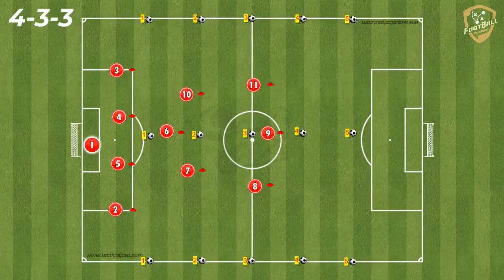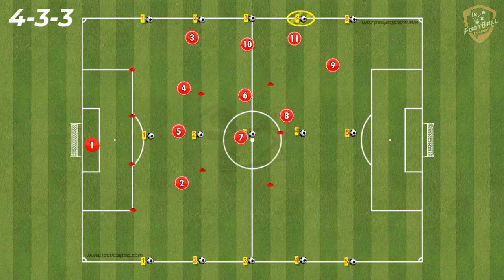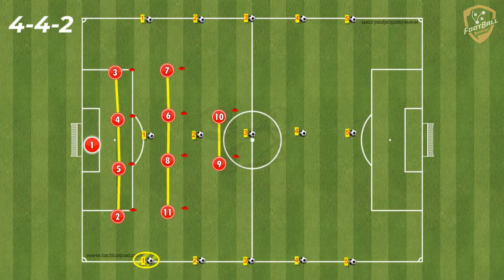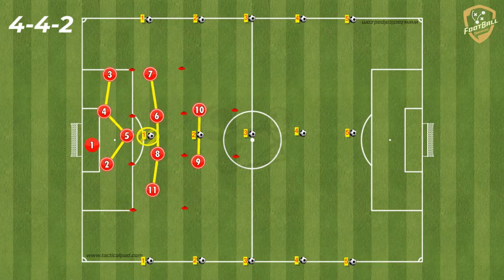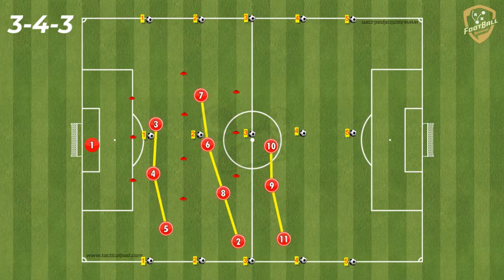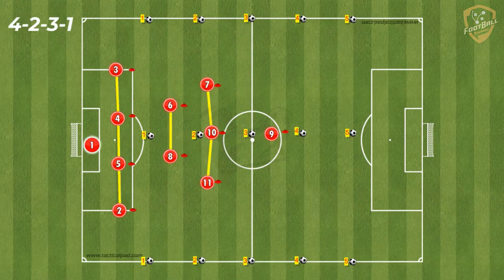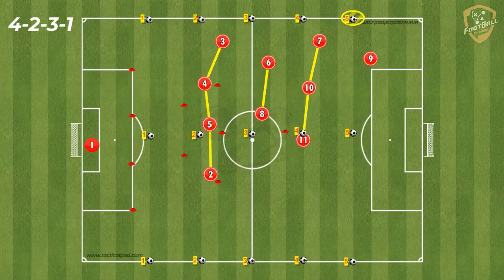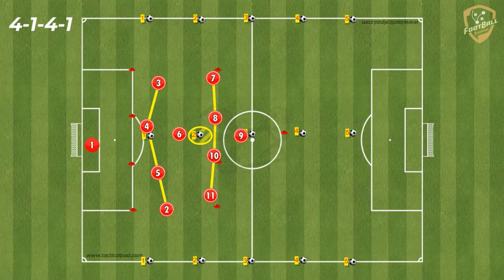Pressing Drills And Organized Defense. Tactical Exercises On the Pitch In Popular Game Systems.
Pressing And Organized Defense. Tactical Exercises On the Pitch In Popular Game Systems. Defensive movements
4-3-3
3-5-2
4-4-2
3-4-3
4-2-3-1
4-1-4-1

🟠If you want to search for a workout on my channel, use the playlists, where all my workouts are arranged by subject.

formation principles
fußballübungen
fussballtraining
soccer drills
football drills
3-4-3
full training
Formation Tactics Explained
football tactical tips
tactical training
3-4-3 formation
tactics
soccer tactics
umschaltspiel fussball training
football tactics
positional play
tactical analysis
attacking options
defending tactics
attacking patterns
pressing training programme
football starting training
attacking drills football
football tactics
3-4-3 formation tactics
3-4-3
 tactical training football

pressing drills football

3-4-3 formation tactics

attacking drills football

football tactical training

tactical football

build up play football drills

football pressing drills

football tactics

football training

tactical training

3-4-3 build up play

3-4-3  drills

3-4-3  pressing

build up football

football tactics training

pressing football drills

tactics in football

3-4-3  formation

3-4-3 attacking patterns

3-4-3  build up play

3-4-3  formation

343 formation

defending drills soccer

pressing drills soccer

pressing football

soccer practice

soccer rondo drills

tactic football

tactical

tactical training drills

tacticalpad

treino tatico futebol

3-4-3 pressing

3-4-3  formation

3-4-3 formation in football 2023

3-4-3  tactics

3-4-3 attacking patterns

3-4-3 attacking patterns

4-4-2 formation tactics

4-1-4-1  formation tactics

4-1-4-1  pressing

5 aside football tactics

analisis tactico futbol

animation offensive 4-1-4-1

treino tatico futebol

3-5-2 pressing

3 5 2  formation

3 5 2 formation in football 2023

3 5 2  tactics

3-5-2 attacking patterns

4-4-2 attacking patterns

4-4-2 formation tactics

352 formation tactics

352  pressing

soccer pressing drills
counter pressing soccer drills
soccer drills defending and pressing
pressing drills football
high pressing football drills
soccer attacking tactics
football strategy and tactics
soccer formations and tactics
attacking transition soccer drills
patterns of play football drills

fußballübungen
fussballtraining
soccer drills
football drills
football training drills
training session
football training
rueda de pases
passing patterns to goal soccer
soccer passing drills advanced
high intensity passing drills soccer
football passing drills advanced
technical passing drills soccer
passing and receiving football drills
passing drills soccer individual
passing patterns soccer drills
intense passsing drills football
soccer drills
soccer practice
passing drills soccer
passing drill
passes
fussballtraining
passübung
doppelpass
techniktutorial fußball
fußball
passtechnik
passspiel
techniktutorial
soccer pressing drills
pressing drills football
soccer attacking tactics
football triangle passing drills
soccer passing gates drills
best passing sequence soccer
passing pattern
Passing Circuit
passing drill
passing exercises
passing combinations
finishing drill
tactical finishing drill
finishing pattern
finishing Circuit
finishing exercises
finishing combinations
Pressing Drills
Pressing
high pressing

Tactics - Full Training Programme (11 Tactical Games, Attacking Options, Pressing)
Defensive movements